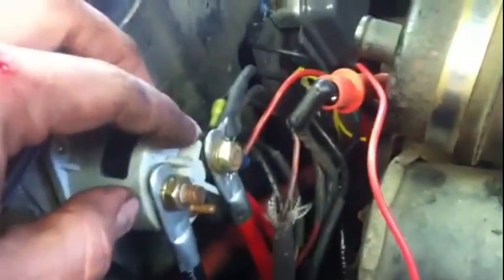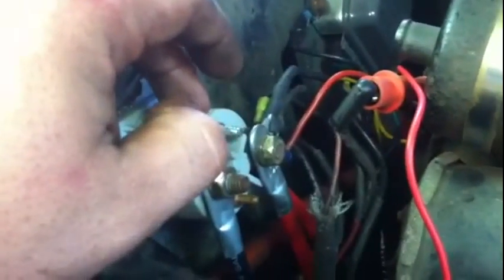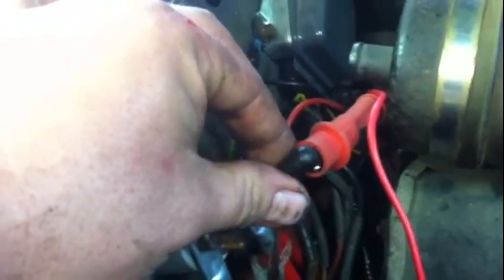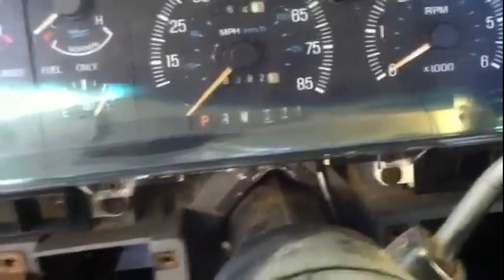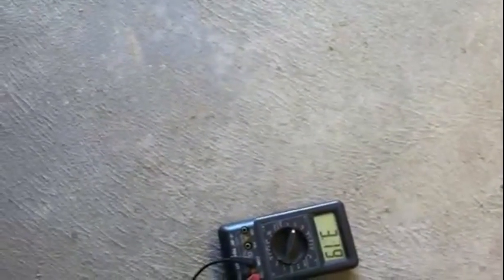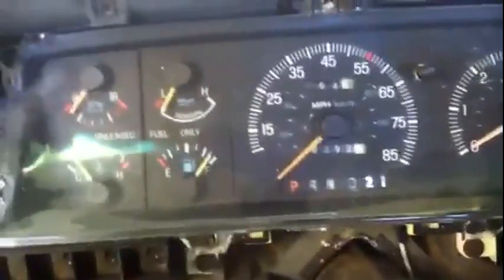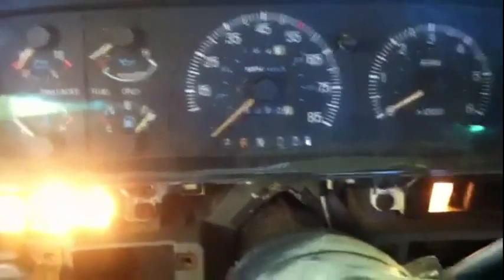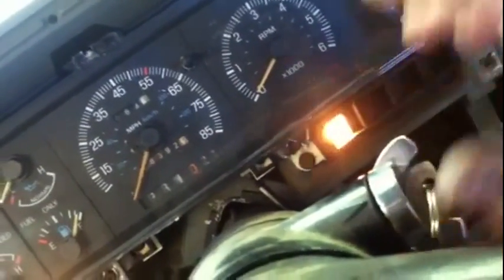1988 F350 NO CRANK NO START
Thanks to everyone who has supported me over the years.
Just because it worked for me doesn't make the right way or the only way!

1988 Ford F350 no crank no start.

Due to factors beyond the control of DMW, it cannot guarantee against unauthorized modifications of this information, or improper use of this information.  DMW assumes no liability for property damage or injury incurred as a result of any of the information contained in this video.  DMW recommends safe practices when working with power tools, automotive lifts, lifting tools, jack stands, welding equipment, electrical equipment, blunt instruments, chemicals, lubricants, or any of the other equipment seen or implied in this video.  Due to factors beyond the control of DMW, no information contained in this video shall create any express or implied warranty or guarantee of any particular result.  Any injury, damage or loss that may result from improper use of these tools, equipment, or the information contained in this video is the sole responsibility of the user and not Dustin’s Mobile Wrench.